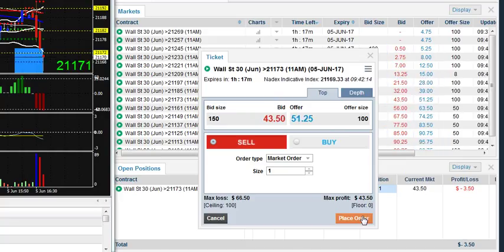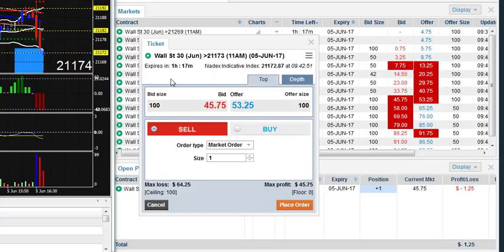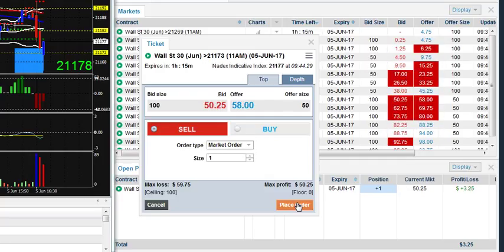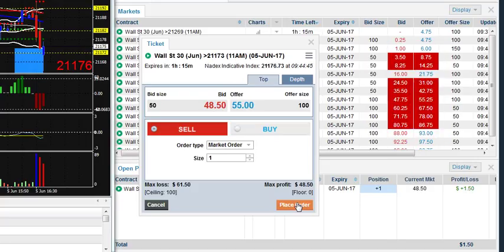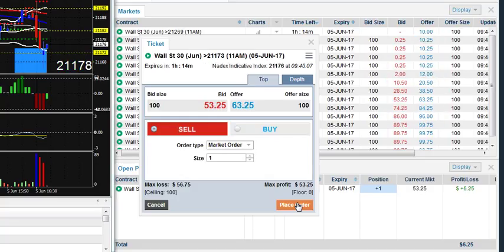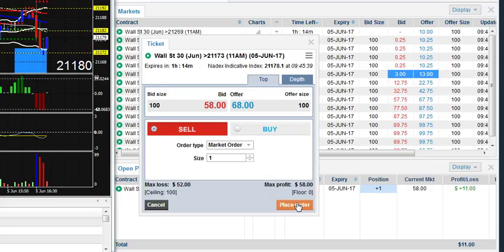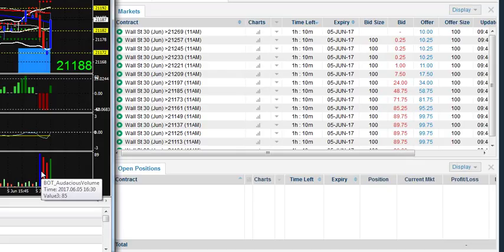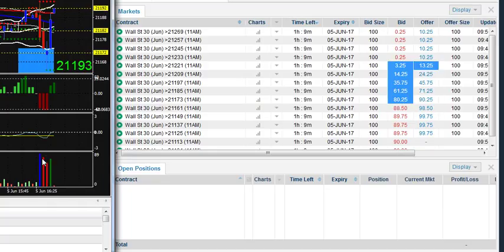Nadex Scalping Strategy 03 Scalping Dow Jones Open $12 n 5 minutes 2 hour indices this time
Clip covering our Nadex Scalping strategy but this time we are doing the open of the Markets at 9:30AM EST scalping the Dow Jones Indices Binary Option at Nadex.com. This is a bet that I got in at $50 so I am exposing less even if I had to hold it all the way until the end ( I almost NEVER do that ). This series is about scalping on Nadex. This is basically just an OLD trick of fading the open and I am using my statistical Zones, My Volume indicator and I throw on some Bollinger bands but I do not EVER think just because we are out of the bands that price will come back in. I usually trade with when price goes outside the bands TBH because it means volatility is high in that direction at the time.

What got me into this trade that you can see on the left side:

1. Our custom indicator Audacious volume: I saw a huge Blue bar just a bit before the open when futures opened and I look for that to be a possible hypothetical climax. Caution if you are trading VSA and no matter what volume you read you still need to see that after this bar volume starts slowing down. Blue and then a shorter dark red bar and then a shorter one that that. So that got me to thinking of going long because that extreme volume ( denoted by darker colored bars ) was starting to dry up on the downside.

2. Statistical Zones: These are just stats not Gospel but I use them on NADEX and spot a lot. I had them set for the 2 hours of the Nadex contract and we were already dipping into the support area so early on at the open.

3. Crosswalk: I saw that we were touching those S/R areas that I put in there as well.

4. Bollinger bands: Yeah price was outside when I got in but we all know by now that is not Gospel LOL.

5. Lastly I just watched the candle Price action: The candles momentum down was slowing and then as we got in it turned sharply. More than I thought but NO ONE can know as I said my bet was that if in 30 minutes we were trading lower than where we do on average at that same time for those 2 hours then inside the next hour and a half I could find my way to profits.

     Risking less because I do not trade indices often. Also let me bore the hell out of you now and mention that because I have so long left it is better to try for $50 ATM due to GAMMA and Theta of the Greeks ( If you have no idea of what I am talking about there forget about it ) I am aware of it but my focus is mentioned above. I hate the news ( Used to watch it so much with indices ) but longer term these is the blue chips and the markets are up so if I have to hold something I want to be buying ( Top Down method of trading ). That is all I can think of about that trade. Oh if you held my feet to the fire I would say trades like this with more time to trade are less taxing than five minute scalps.

trading
nadex
forex
scalping
market
futures
binaries
binary
Binary Options
Nadex five minute Binary options
Binaryoptionstutor